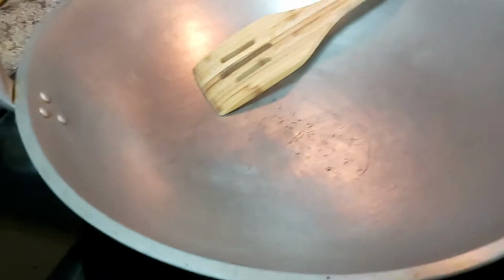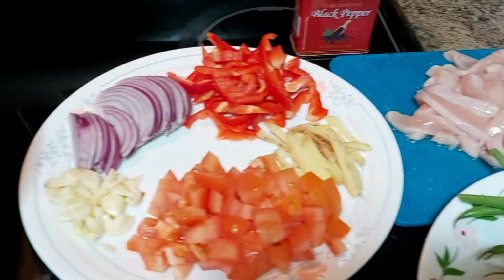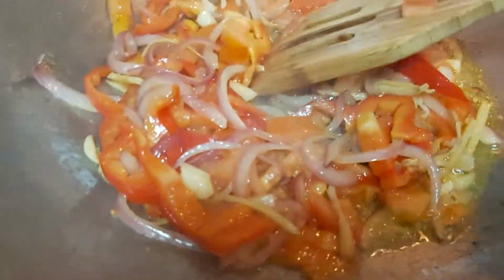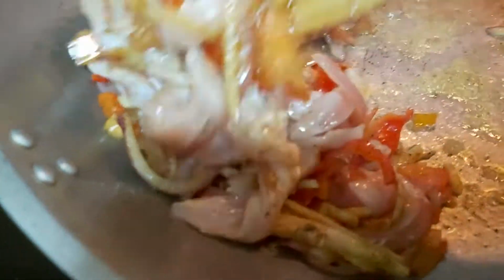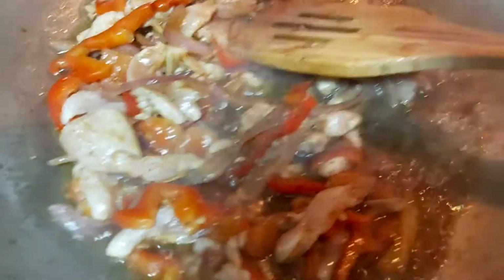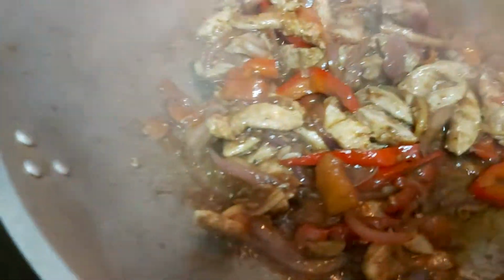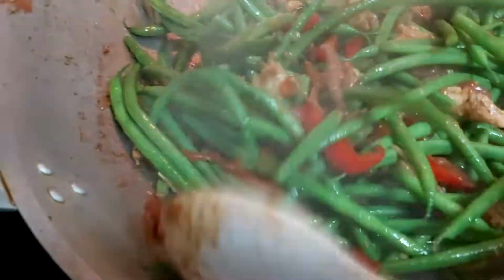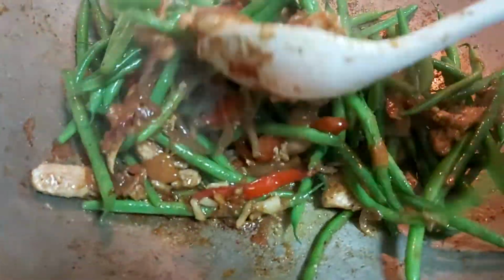SAUTEED CHICKEN BREAST FILLET WITH FRENCH GREEN BEANS